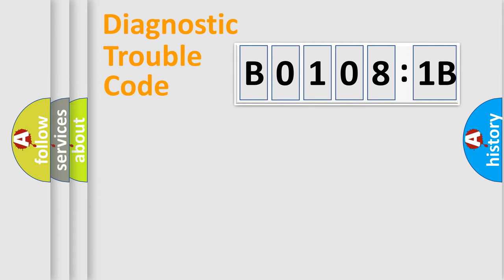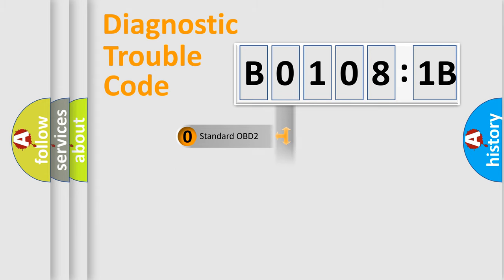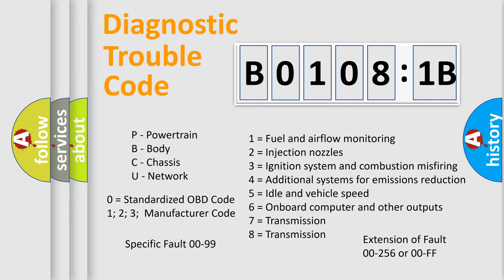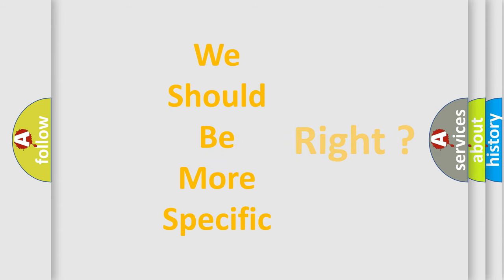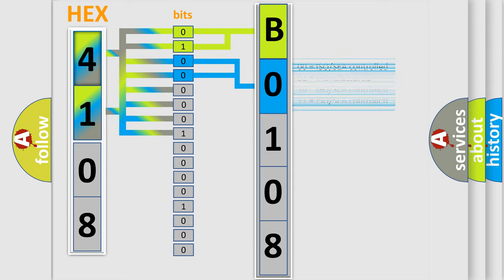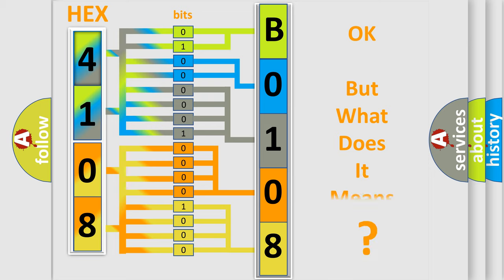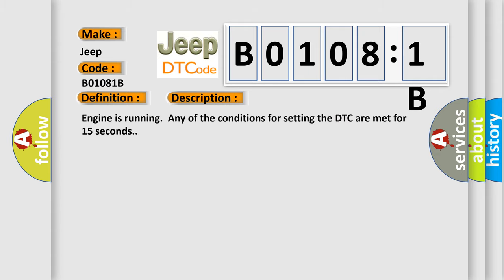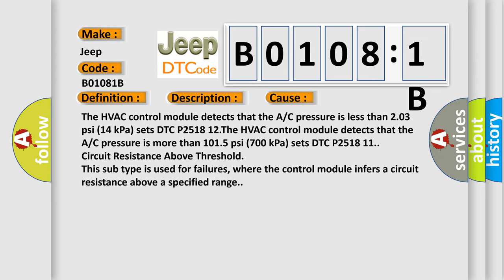DTC Jeep B0108-1B Short Explanation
Contents:
0:21 Basic DTC analysis according to OBD2 protocol standard.
1:48 Insight into programming
2:58 A diagnostically understandable description of the Diagnostic Trouble Code
3:05 Basic error definition

Make:
Jeep
Code:
B0108 1B
Definition: